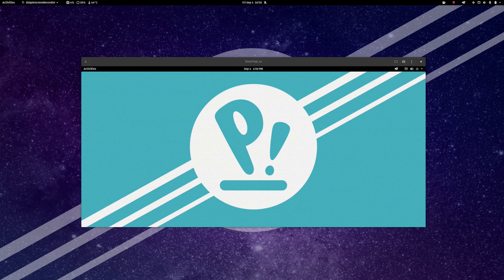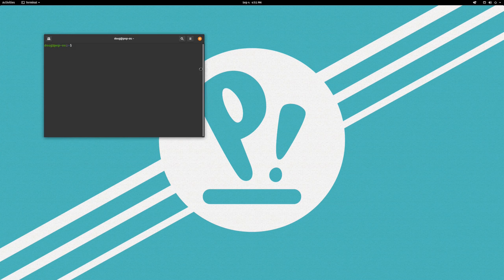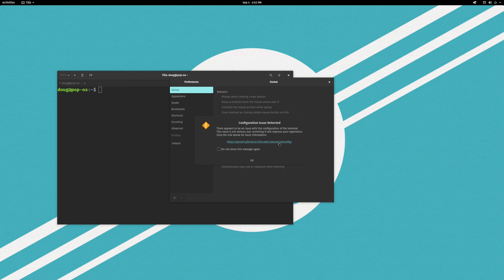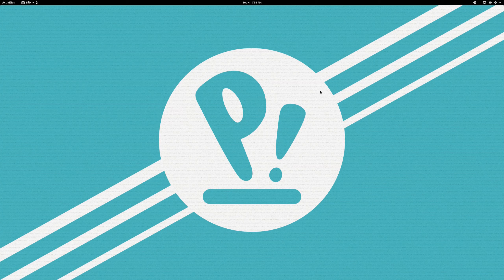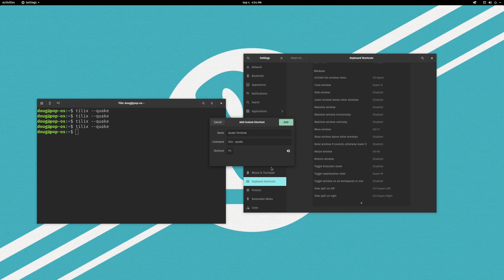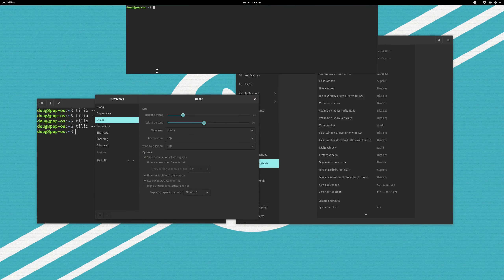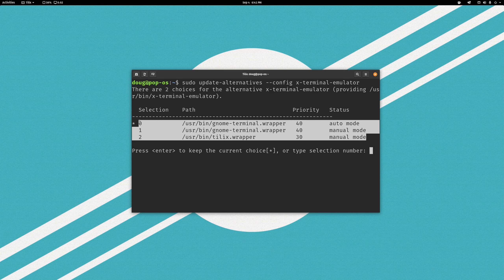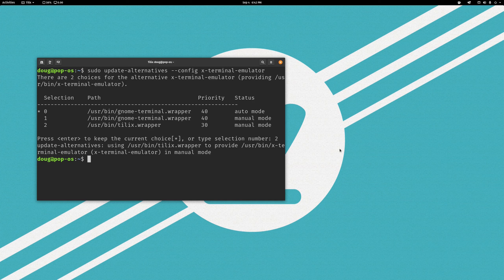Configuring Tilix Terminal Emulator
I show you how to install and make a few configuration edits to Tilix, a powerful tiling terminal emulator. I also show you how to configure keyboard shortcuts, in this case to enable Tilix's "quake terminal" dropdown.